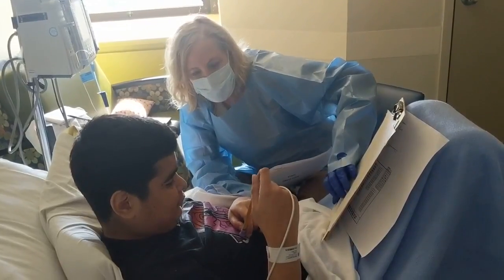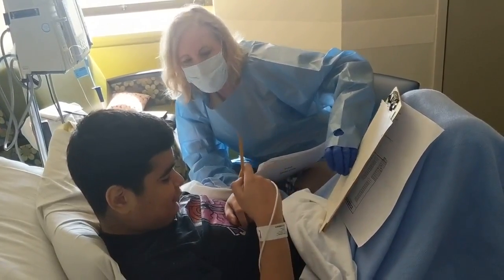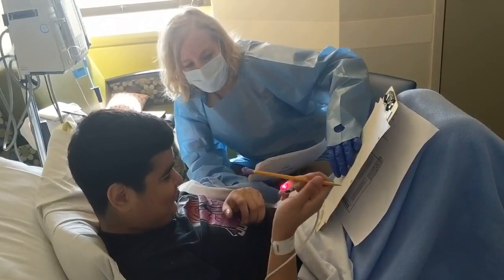"We try to lighten the load ... if we can"